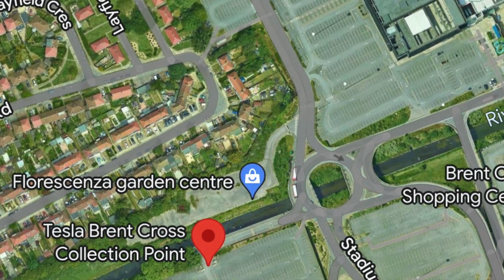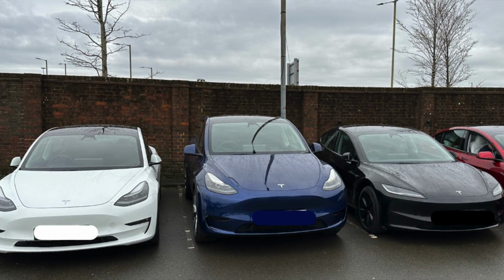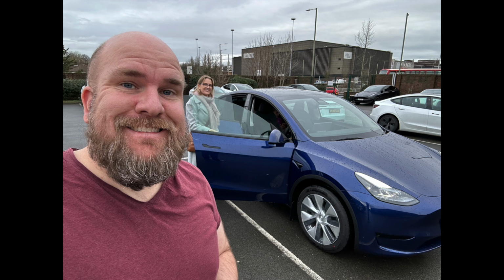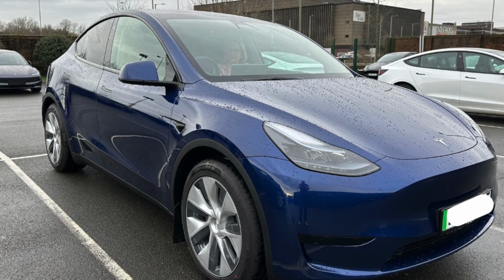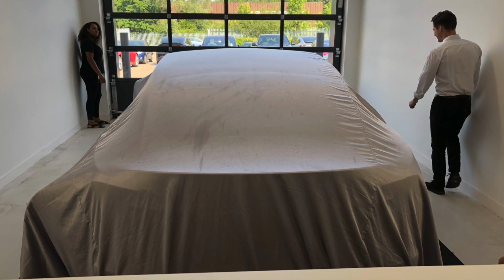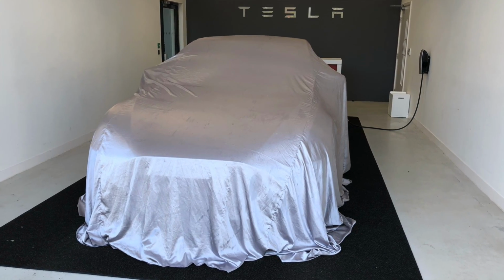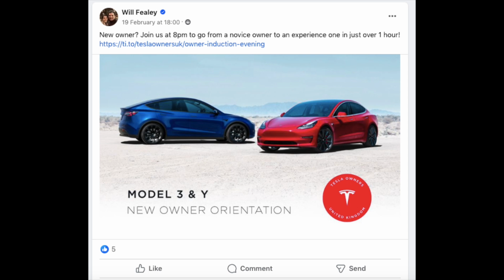Back in a Tesla!!! - Tesla Model Y Collection Day at Brent Cross, London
Feels great to be back in a Tesla! Our Model Y was collected from Brent Cross in London in February 2023 and here's the quick story.

We're a couple of petrolheads who now drive an Electric Car or EV as our family car. We're surprised to say how converted we are to electric cars and actually enjoy driving them too!

So we have set up this channel to show that the future of being a car guy, petrolhead, gearhead, driver or whatever your term of choice, is still a good one! In many ways its even better!

We would love to help anyone who is tempted by an EV, so please get in touch:

We also encourage everyone to look into renewable energy. Our home and car are powered by Octopus Energy. We get the same so its a win win.

Kate and Andy